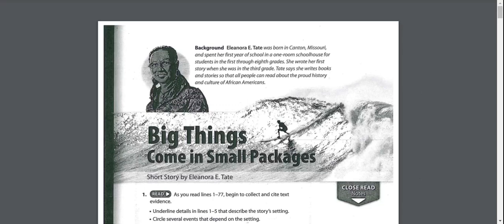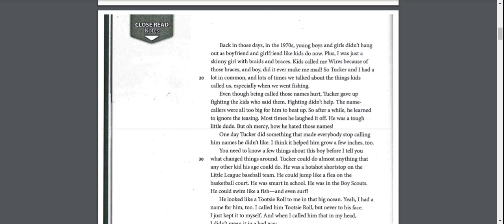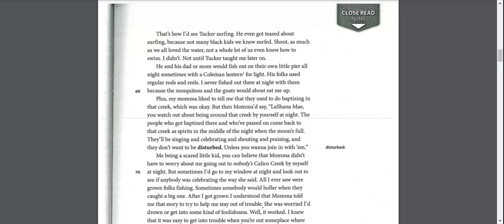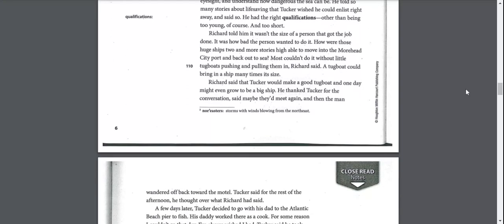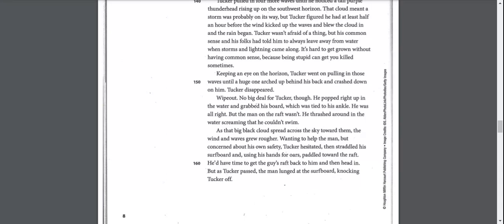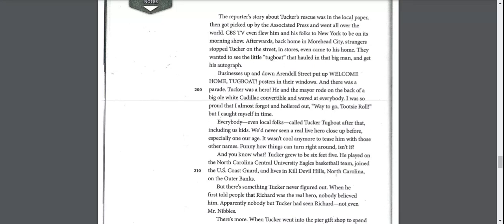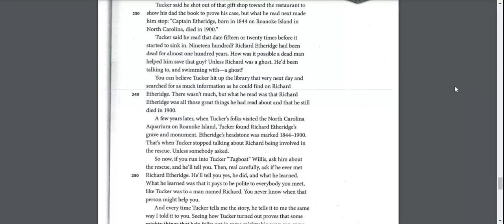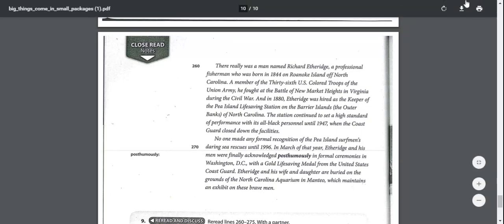Big Things Come in Small Packages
Read along with close reader text.